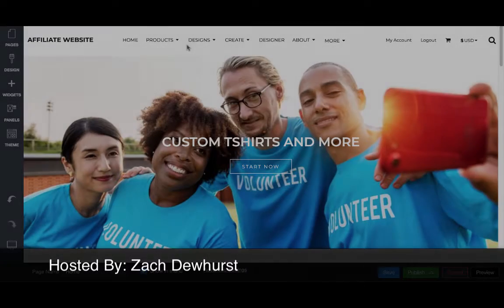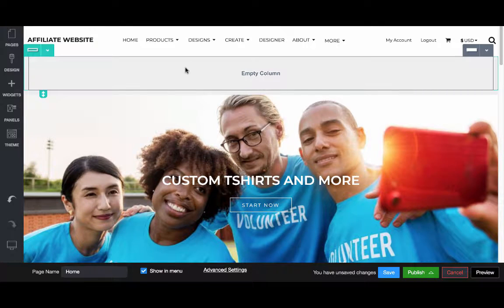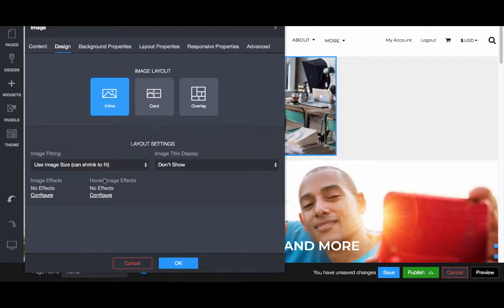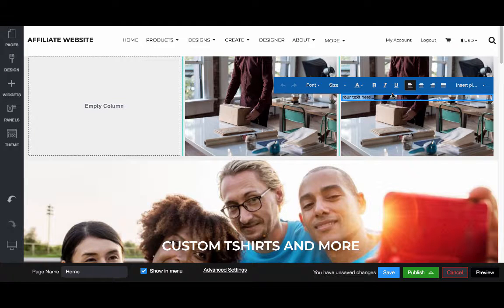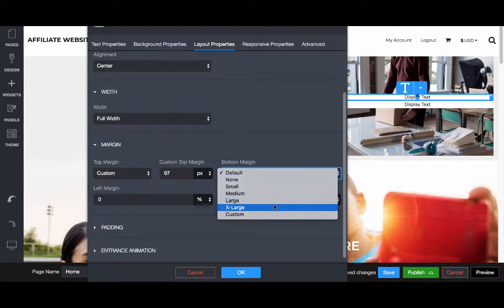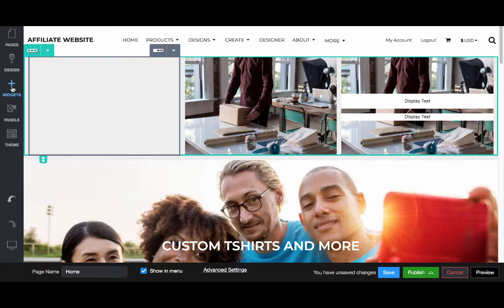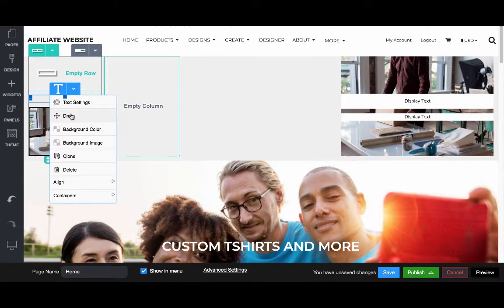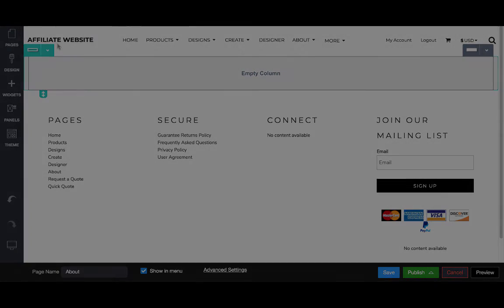Deco Experts WYSISYG Editor Overview